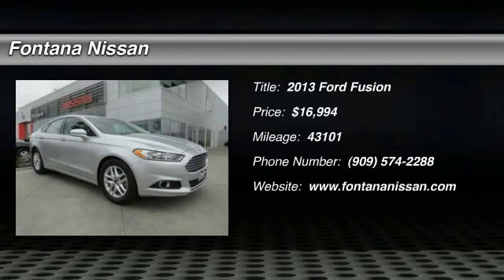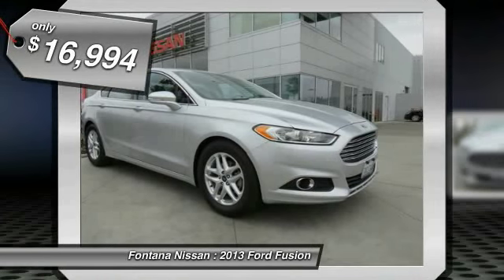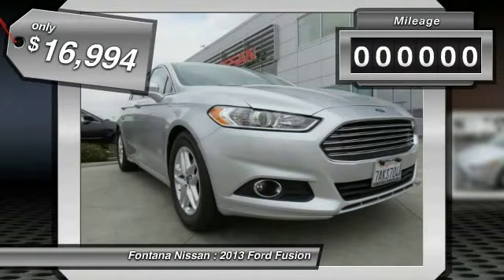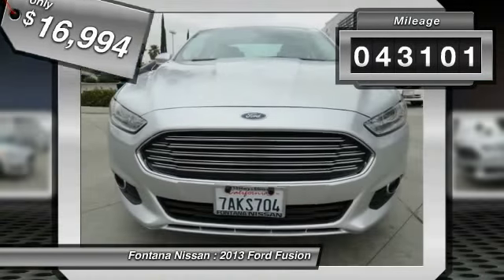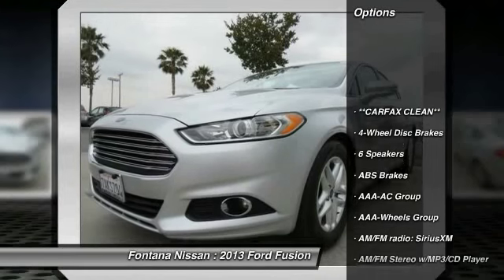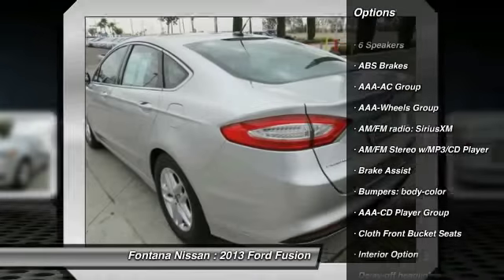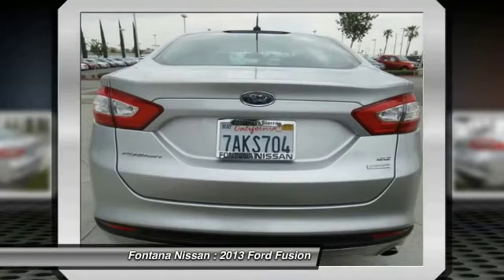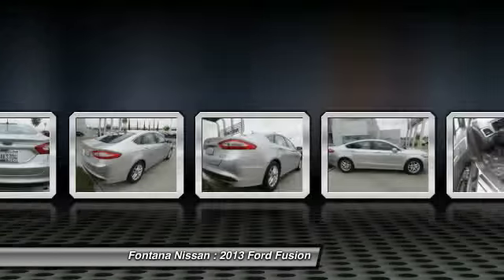2013 Ford Fusion new, Altima, Maxima, Sentra, 370Z, Murano, Fontana, Rancho Cucamonga, Ontario, San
2013 Ford Fusion SE

Fontana Nissan
16444 South Highland Avenue

**CARFAX CLEAN**. Fusion SE LEATHER, MOONROOF. It's like a party on wheels. A long legacy of a love for the craft is obvious. Complimentary 3 Year / 100,000 Mile Warranty - Only at Fontana Nissan! - The reinvented Ford Fusion can easily go toe to toe with its rivals. Driving characteristics are engaging and spirited. Named a finalist for Motor Trend Car of the Year 2013. brbrTO SEE MORE QUALITY VEHICLES LIKE THIS RIGHT OR DIAL .